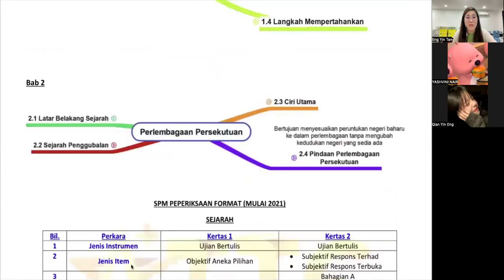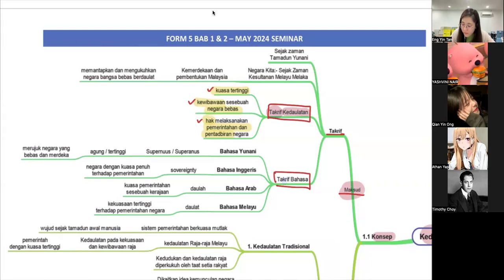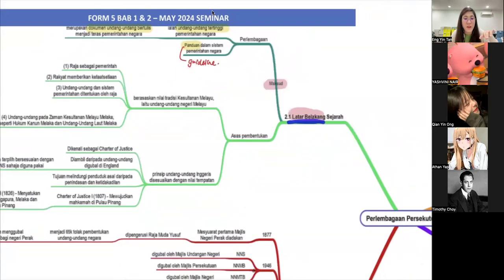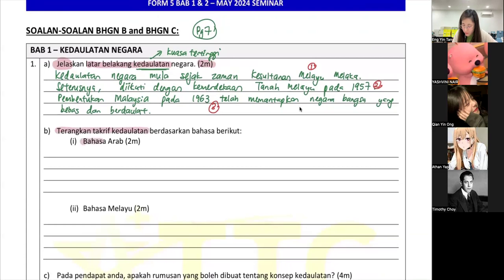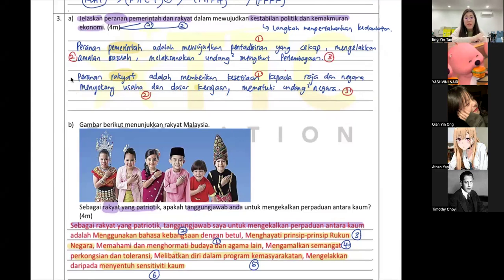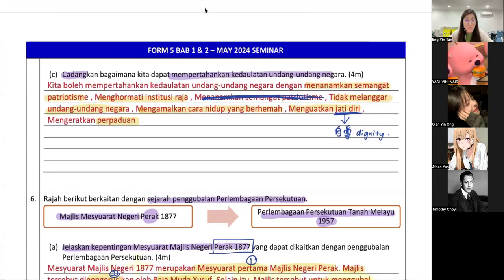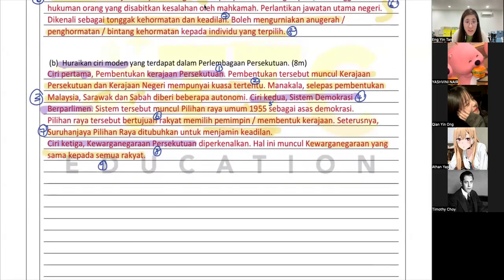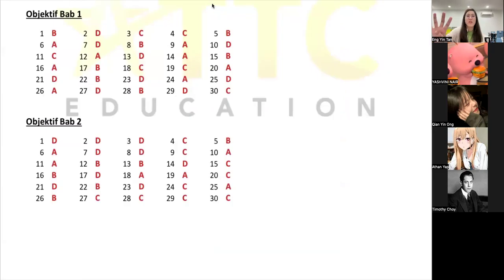Tutor Eng Yin SEJ F5 Seminar 2024 - English conducted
FORM 5 SEJARAH BAB 1: KEDAULATAN & BAB 2: PERLEMBAGAAN PERSEKUTUAN